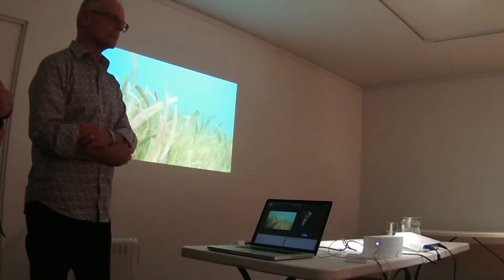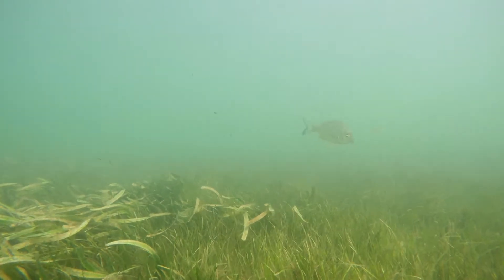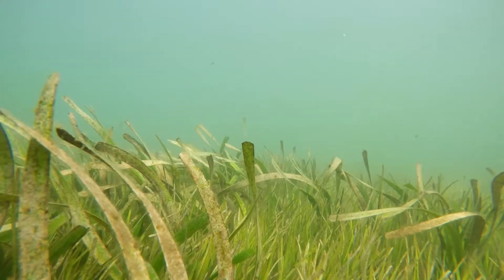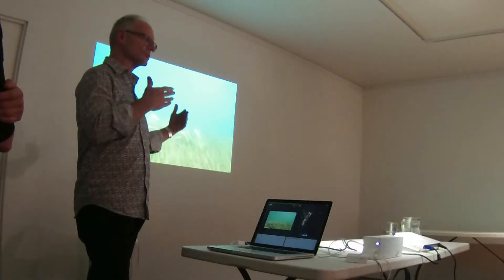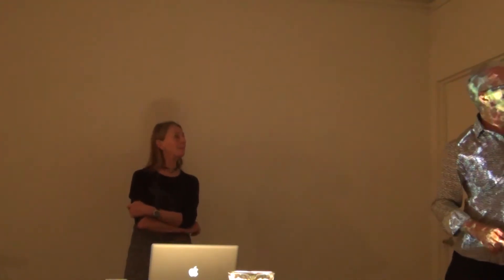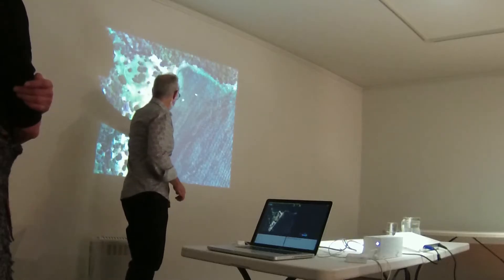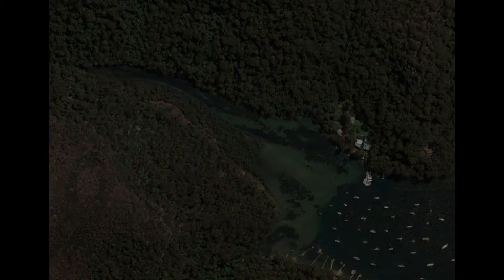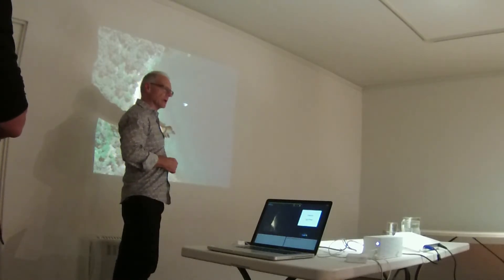2016 06 01 Eramboo Sspeaks 07